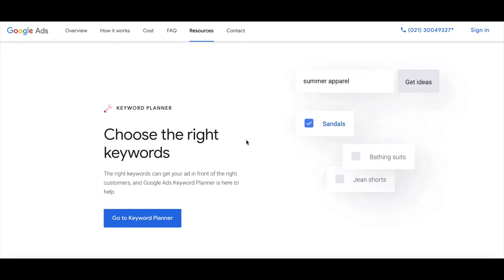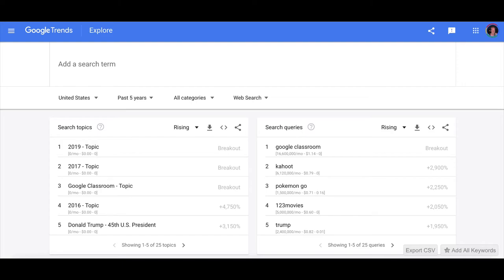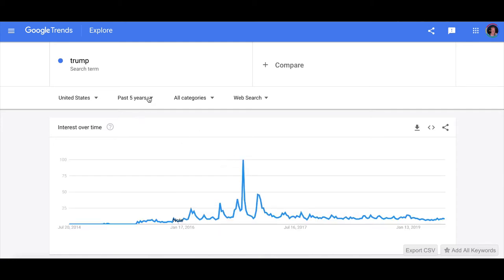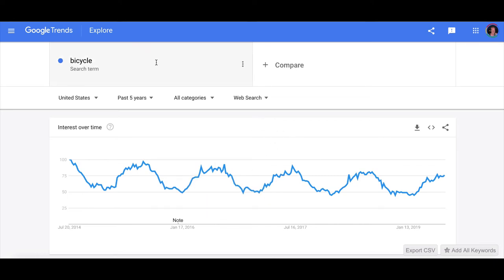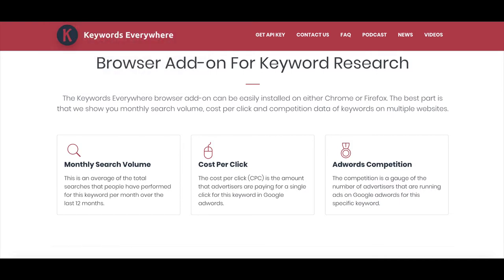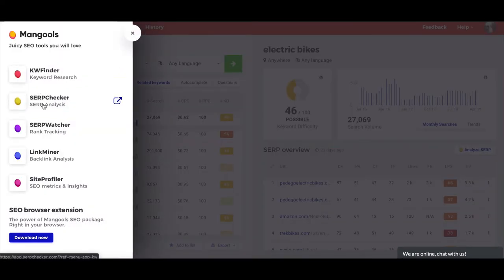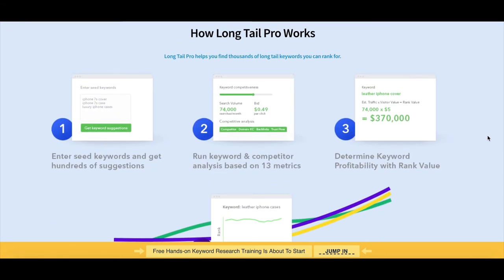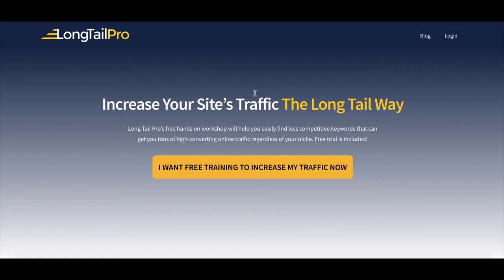Top 5 Best Free Keyword Research Tools for High-Ticket Drop Shipping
In Today's FREE Training, I Reveal My List Of The Top 5 Best Free Keyword Research Tools for High-Ticket Drop Shipping.

1. Google Keyword Planner (just search it in Google - FREE)

I look forward to helping you become successful with high-ticket drop shipping, being able to cover your monthly expenses so you can quit your 9-5 job, and working comfortably from home...

Cheers,

Trevor Fenner
Founder of eCommerce Paradise